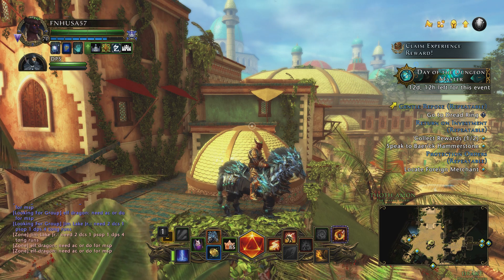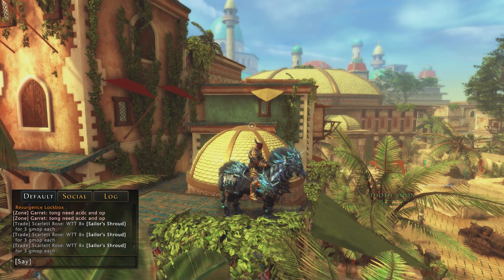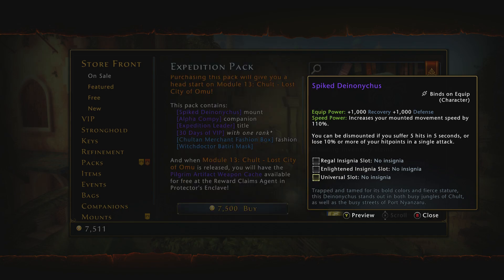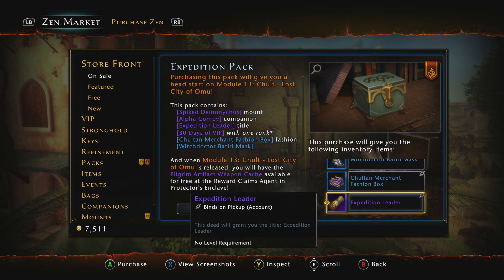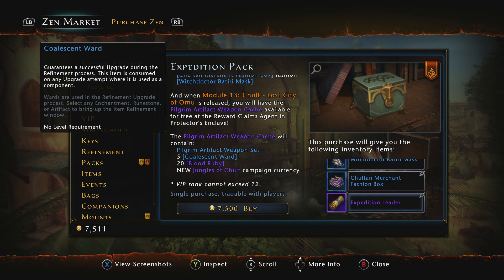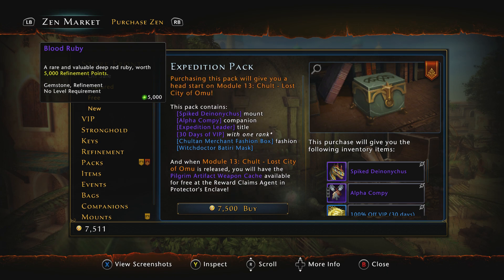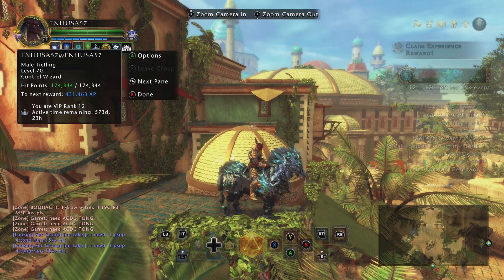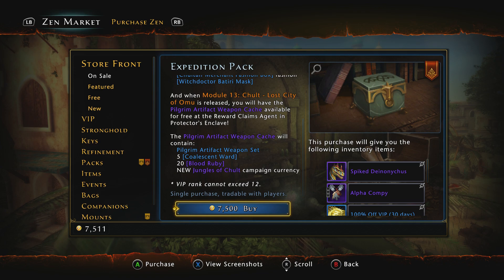Neverwinter: Is The Expedition Pack worth it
In this video I will discuss if the New Expedition Pack AKA The Expedition Leader Pack, is worth it to buy!  This pack can help you get ready for mod 13: Chult - Lost City of Omu. This pak is on sale till 04/24/2018. Till next time Stay Frosty!